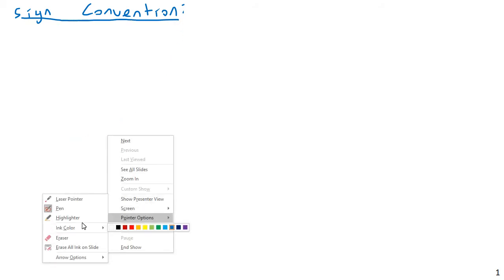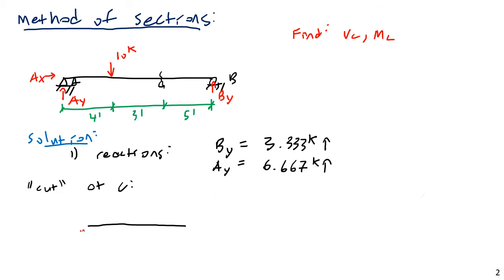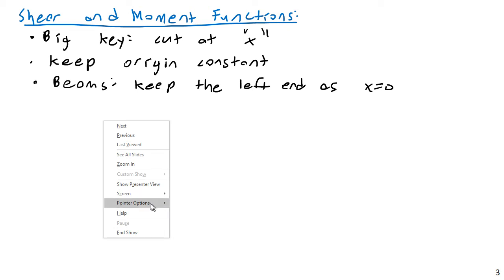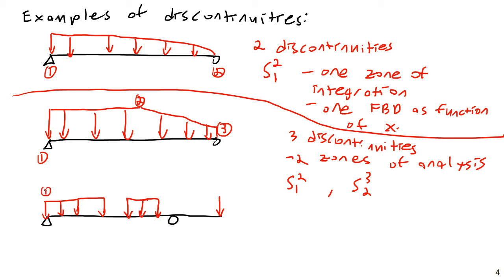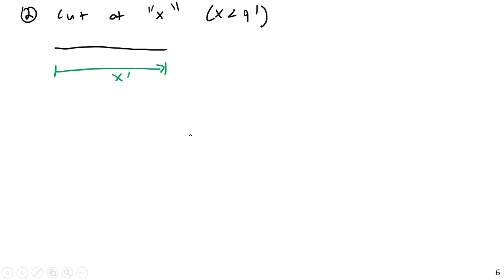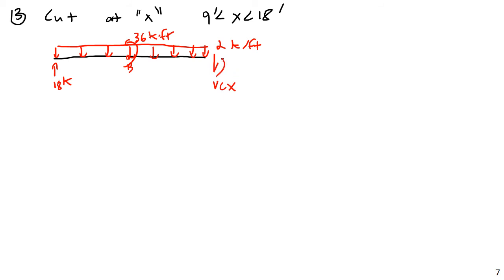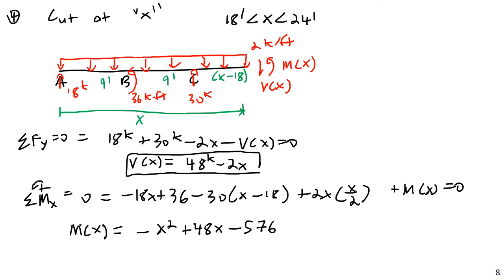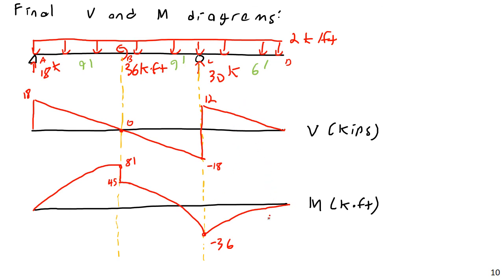Shear and Bending Moment Diagrams - Method of Sections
CENG 3325 Lecture 9 February 15 2018